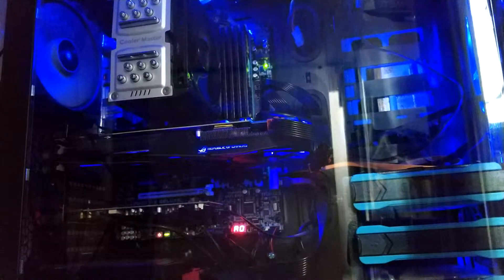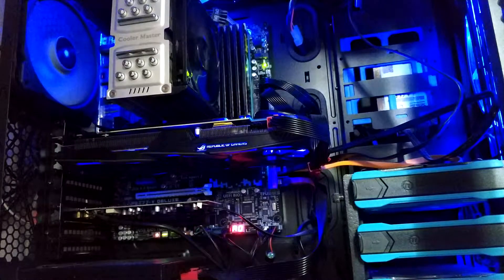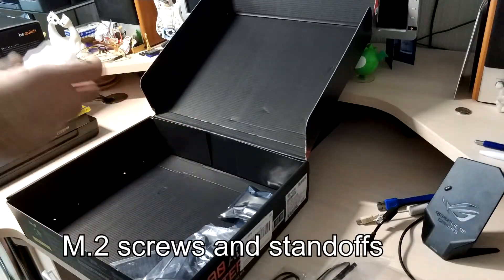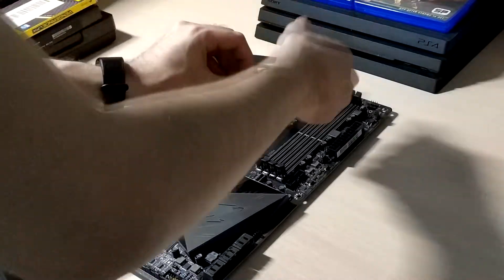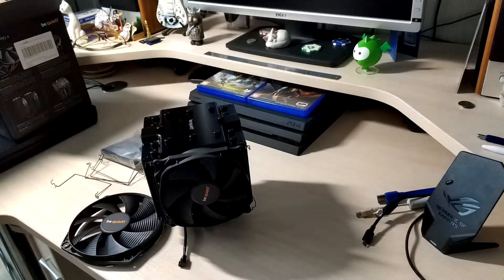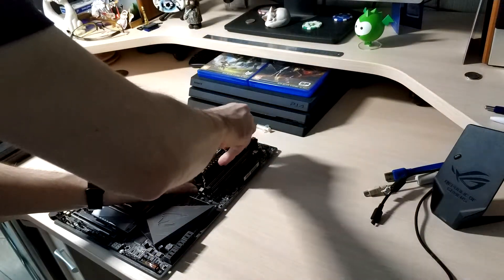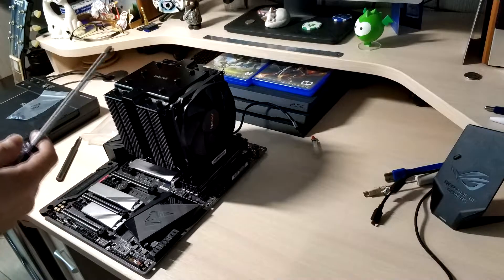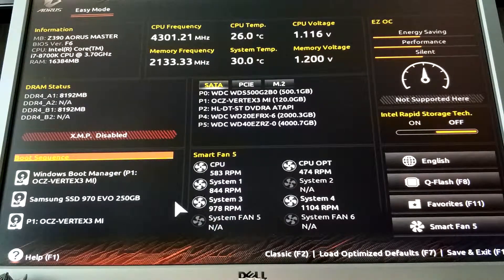Pawzzer's rig upgrade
PC specs (current / new):
- Motherboard - ASUS P8Z77-V DELUXE / GIGABYTE Z390 AORUS MASTER
- CPU - Intel Core i7 3770K / Intel Core i7 8700K
- CPU cooler - Cooler Master TPC 812XS / be quiet! Dark Rock Pro 4
- RAM - Corsair Vengeance LP 1600 MHz DDR3 16 Gb / Corsair Vengeance LPX 3200 MHz DDR4 16 Gb
- Video - ASUS ROG STRIX GTX1070 OC 8 Gb
- Sound - ASUS Xonar DX
- PSU - Thermaltake Toughpower Grand RGB 850W
- Chassis - Thermaltake Core V71